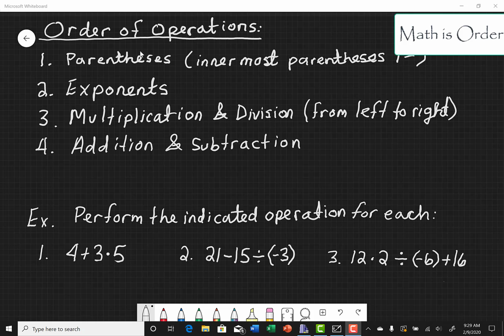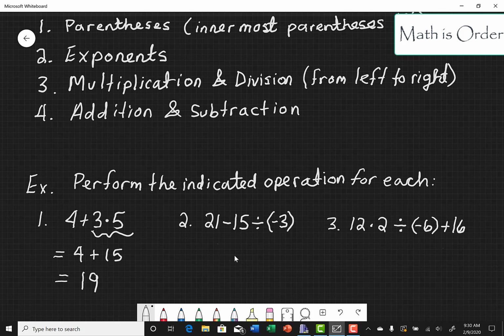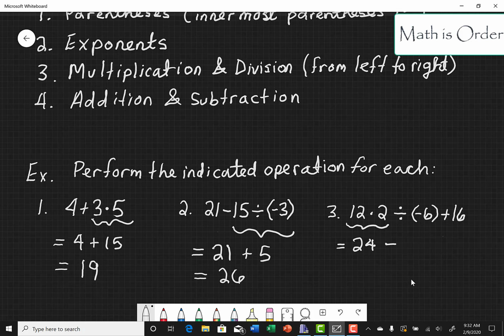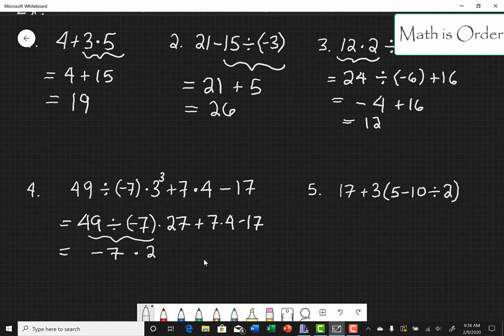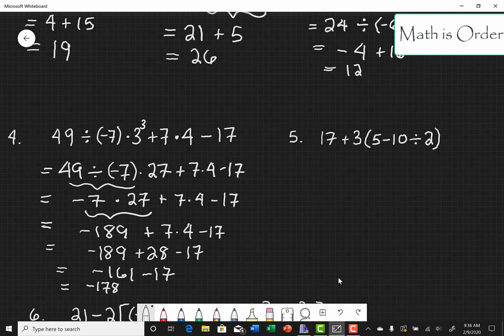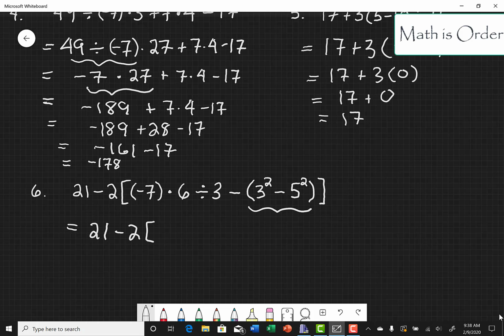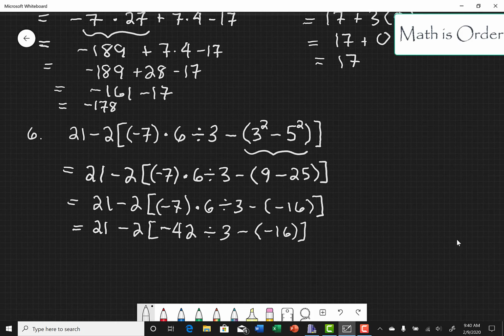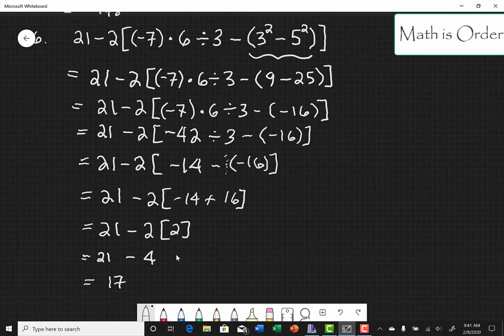Order of Operations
In this video we show how to carry out the order of operations on expressions.